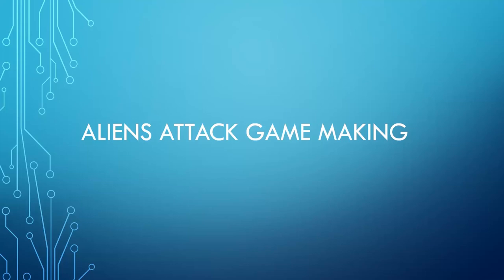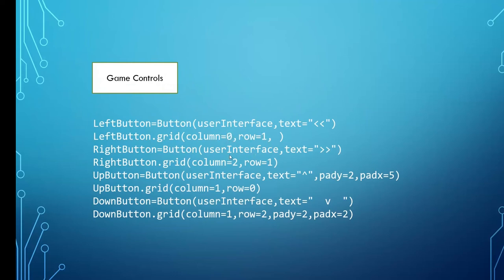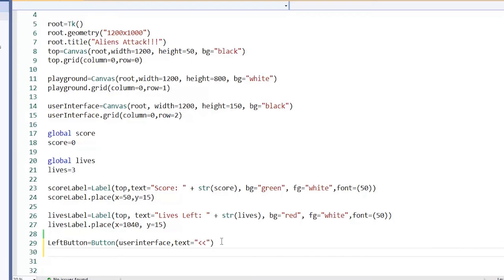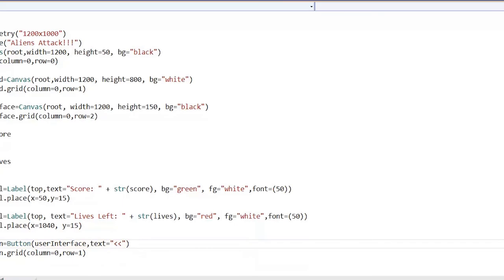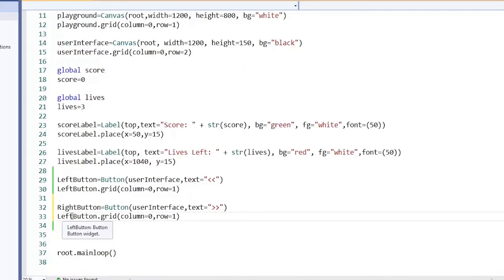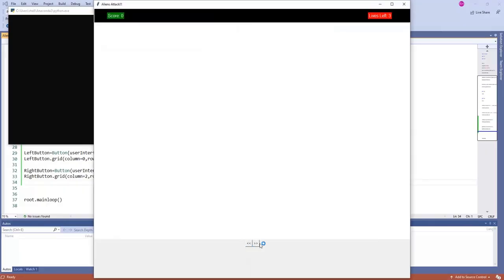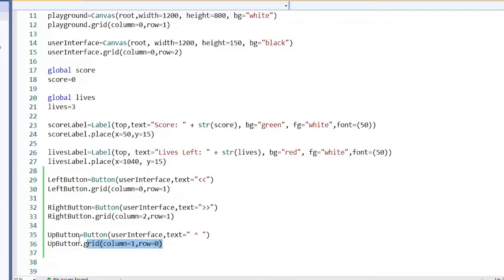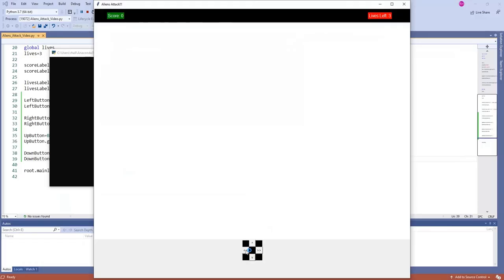002 Creating a game in Tkinter- Aliens Attack 2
The second video using Python and Tkinter to create a game.
Python Programming- Using Tkinter, a demonstration of how to create a "Space Invaders" style game. This is NOT space invaders, but creates a game which a ship has to avoid space creatures, scores points and loses lives.

This demonstrates Tkinter Canvas's, Moving objects with Keystrokes, Time Library, Random functions to make aliens move in random ways, and adjusting the Aliens so that when the ship moves, the aliens generally move towards the ship in a random way.

This is created for High Level Year 7-8 Students. I have used this with my classes of Year 7 students, using it both as an instructional tool during class (both individually and with the whole class watching and asking questions).